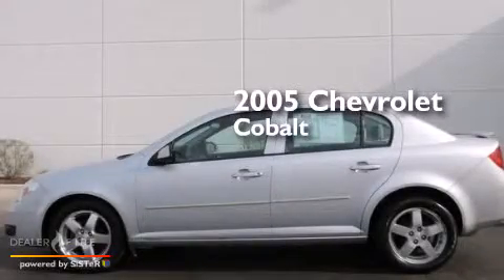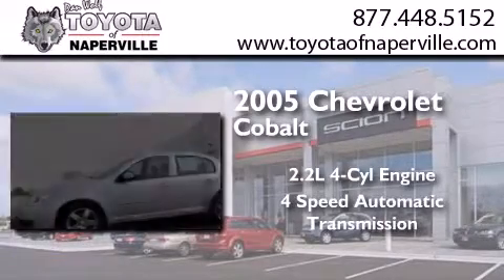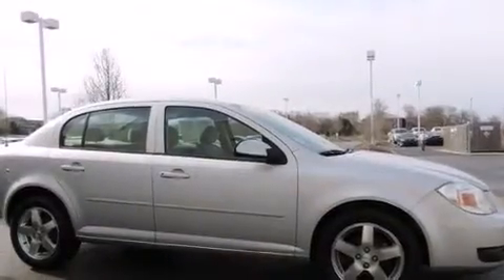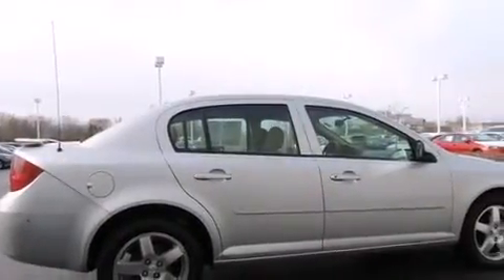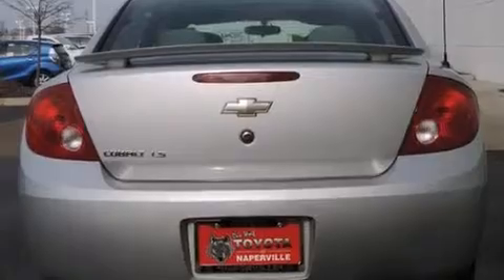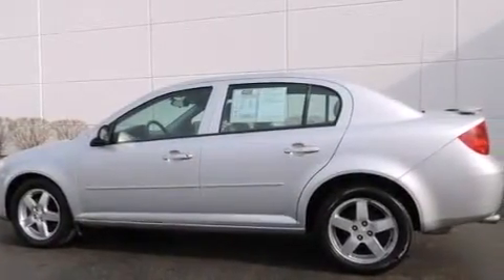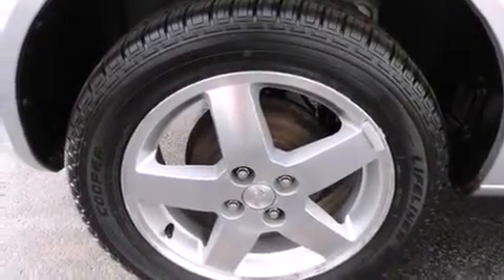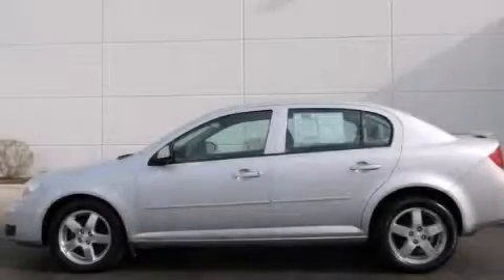Used 2005 Chevrolet Cobalt Napervillle IL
We have been honored to serve the Napervillle IL area , we promise that your experience at our dealership will exceed your expectations ! Year : 2005 Make : Chevrolet Model : Cobalt Engine : ecotec 2.2l i4 spi dohc 16v Trans . Napervillle , IL 60540